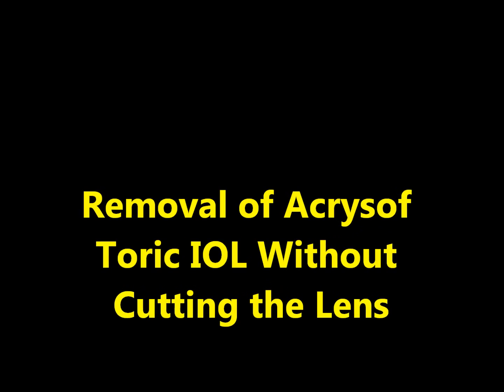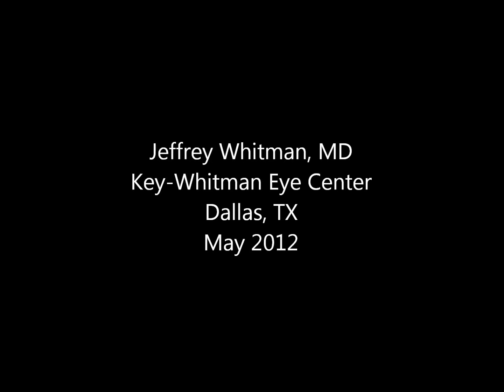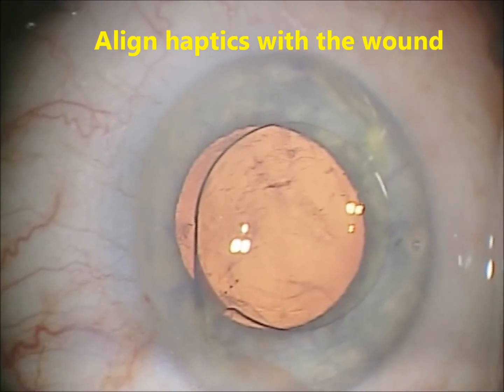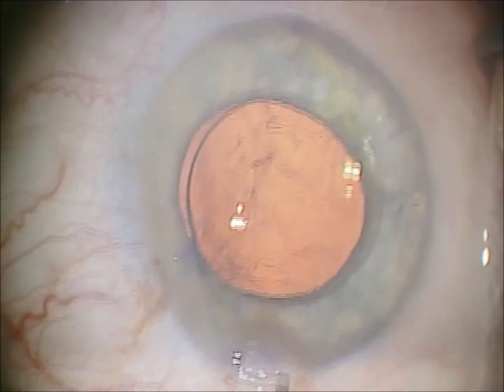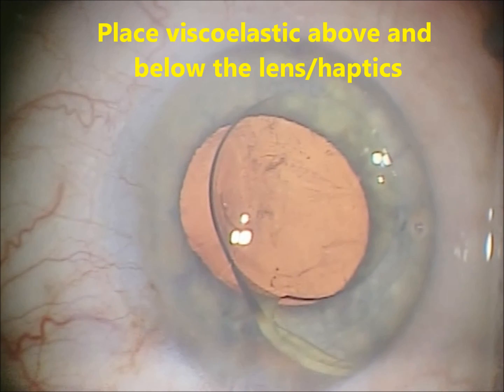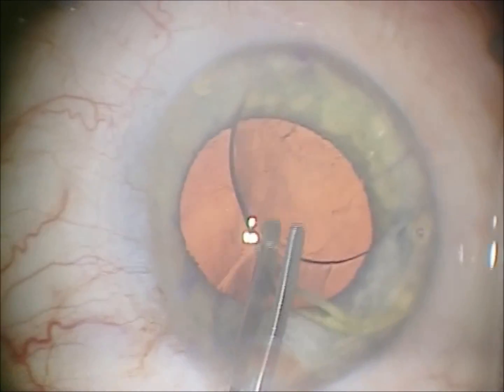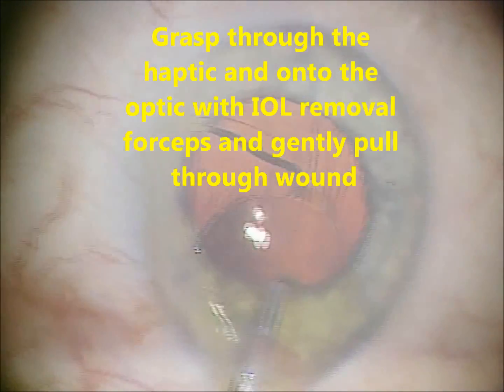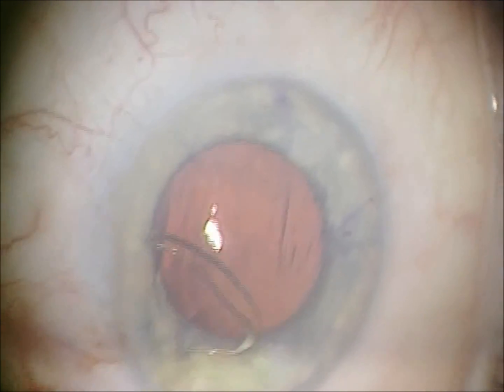Removal of an Acrysof Toric IOL without cutting the lens- Jeffrey Whitman, MD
This video demonstrates the technique for removing any acrysof type acrylic lens without cutting the lens.  The lens is removed in toto by bringing it up into the anterior chamber and gently pulling it through a 2.6 mm or greater incision.